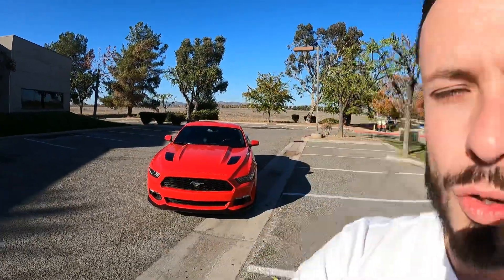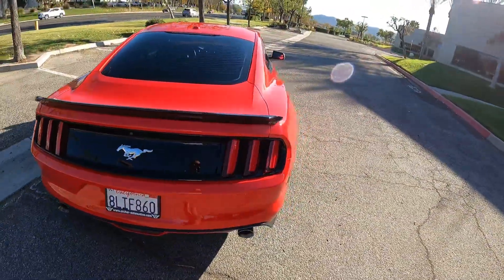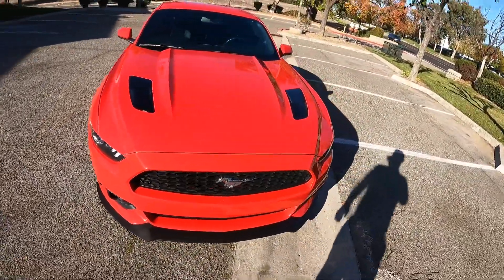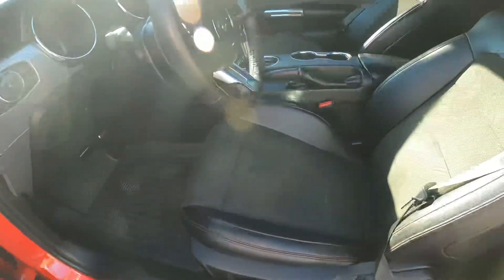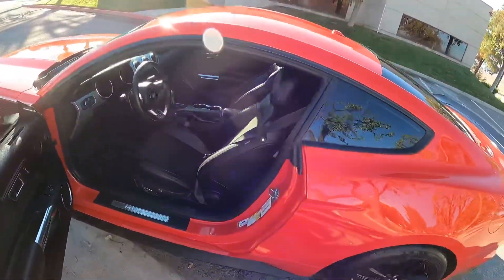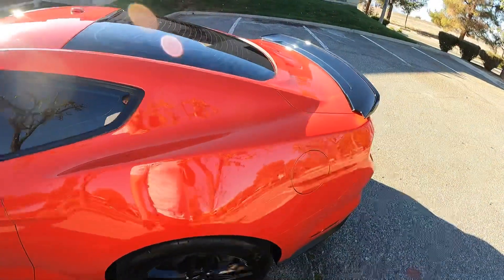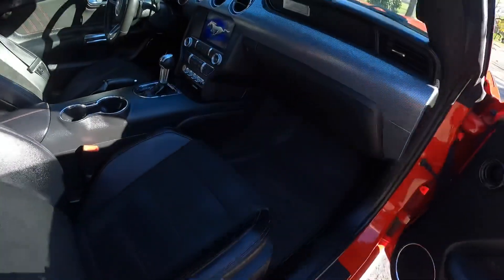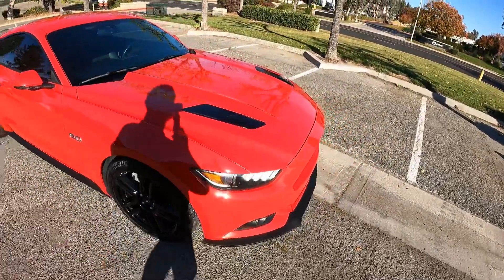2016 Ford Mustang GT California Special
For sale through Archer Automotive